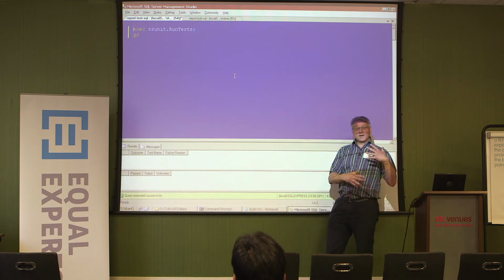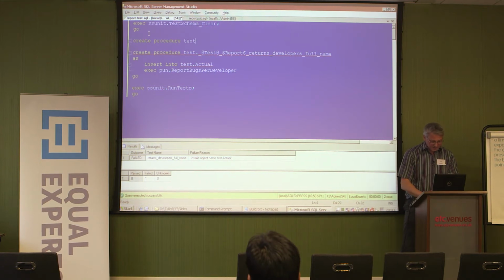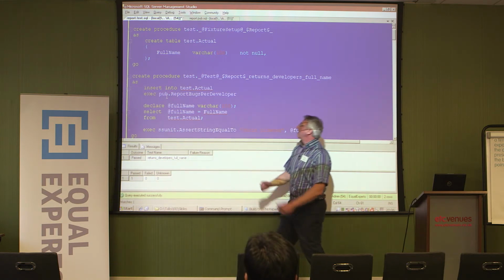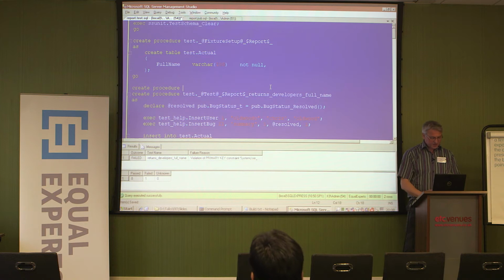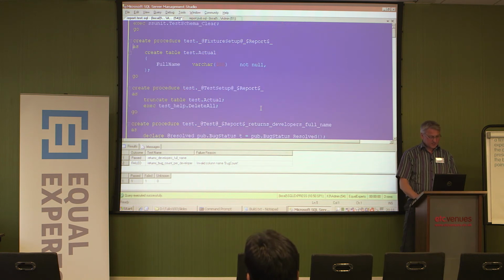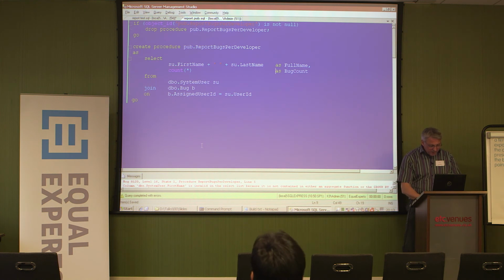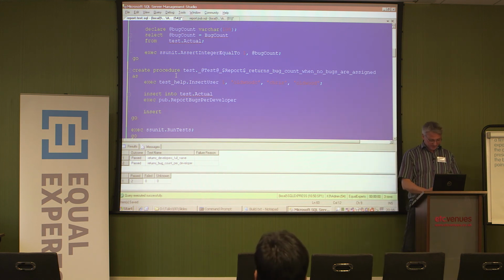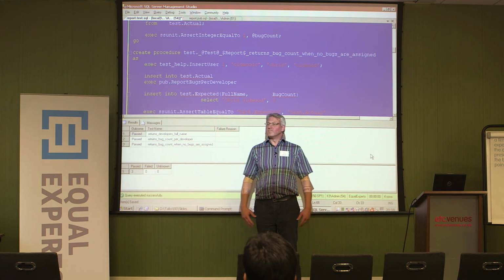Chris Oldwood, Test Driven SQL 2014